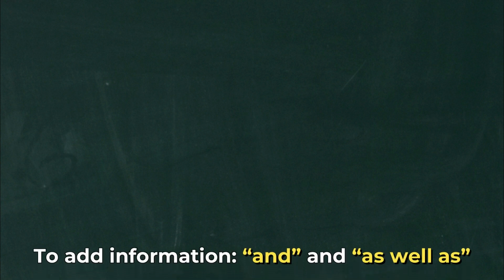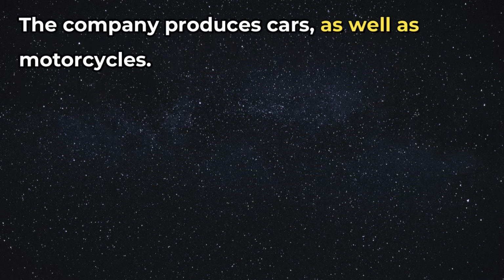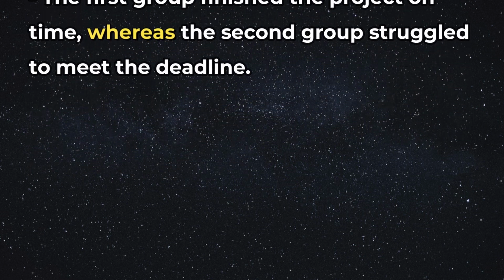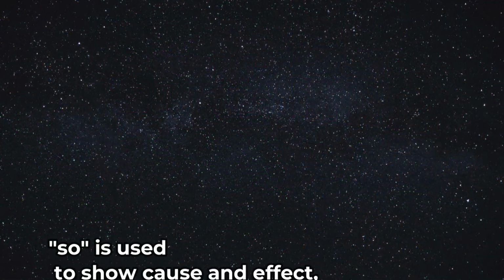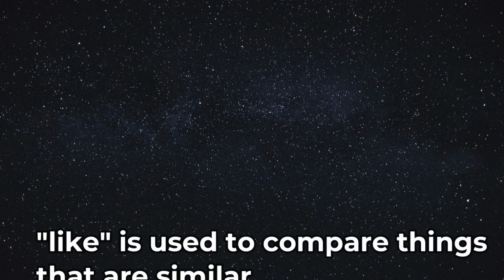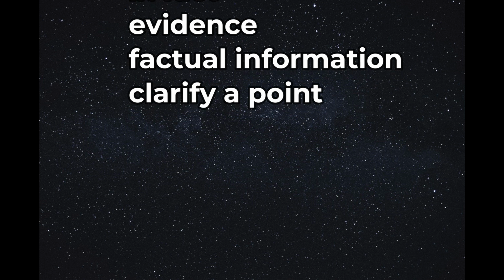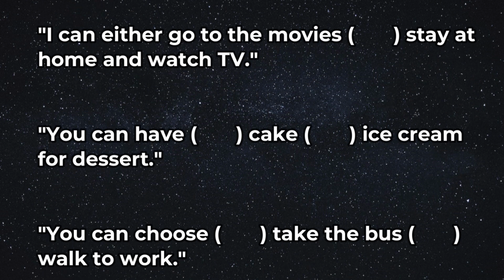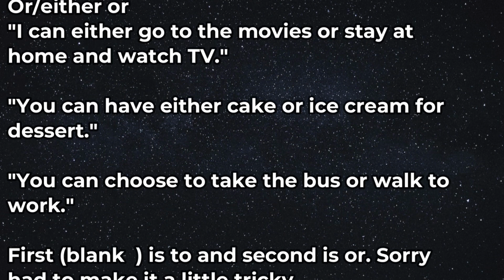The Art of Idea Connection in English [the Power of Linking Words]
英語:元予備校リスニング講師(20年)（ネイティブ）Native English Teacher with over 20 years of experience.  Everyday Conversation, and Business English.

An instructional guide to acquire fluency in the English language. 英語聞き流し, ネイティブがよく使うフレーズ, 「日常英会話イディオム: 知っておくべき一般的なフレーズ」

In this captivating YouTube lesson, we will delve into the fascinating world of connecting ideas in English. Brace yourself for an enlightening journey as we unlock the secrets of effectively linking thoughts and concepts using the mighty arsenal of linking words. Get ready to elevate your language skills and become a master communicator!

0:00 Introduction
0:43 To add information: “and” and “as well as”
2:31 Contrast: “but” and “whereas”
4:46 Options: "or" and "either or,"
6:10 Reason and Result: "so" and "as a result,"
7:34 Reason: "because" and "since"
8:50 Examples: “Like” and “such as”
10:36 Emphasize: “Especially” and “in fact”
12:04  Contrasting or opposing point of view or idea: “On the other hand”
13:07 Quiz
15:34 Answers

*To optimize your learning experience while watching videos on this channel, it is recommended that you follow a specific study approach.
*Firstly, listen to the video from start to finish without any interruptions. This will help you to gain an overall understanding of the topic being discussed.
*Secondly, watch the video again, and this time, read along with it. This will help you to identify key points and concepts discussed in the video.
*By using this study approach, you can improve your comprehension and retention of the information presented in the video.
*Upon watching the video for the third time, it is recommended to simply listen and comprehend as much as possible rather than strive for perfection.
*The example sentences contain various vocabularies aside from the focused vocabulary, which can also be learned through attentive listening.
*Improving one's listening ability is crucial in enhancing speaking skills, especially when practicing out loud.
*The key to better listening comprehension and speaking is through consistent practice and being unafraid to commit errors. It is important to relax and not be too hard on oneself during the learning process.

マスターして、英語が楽しくなりますよ♪

聞き流しとリピート